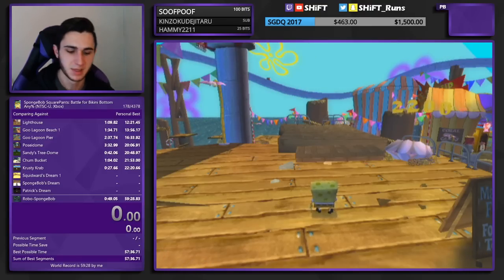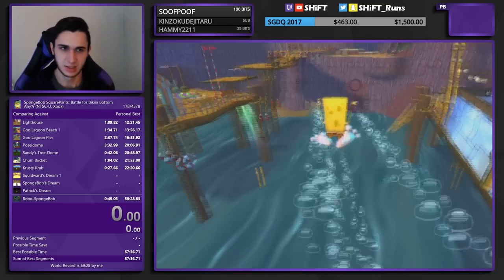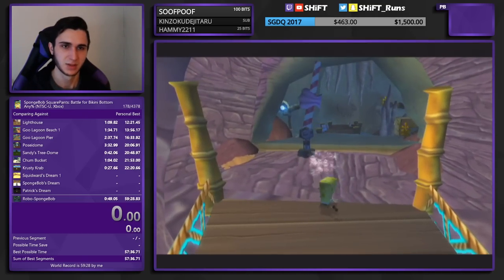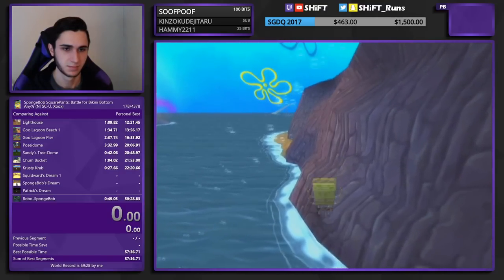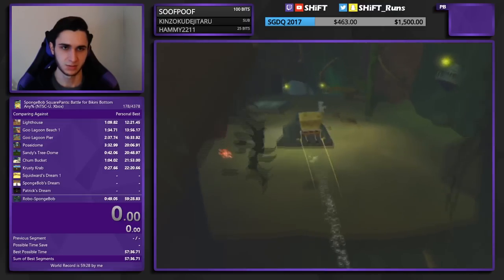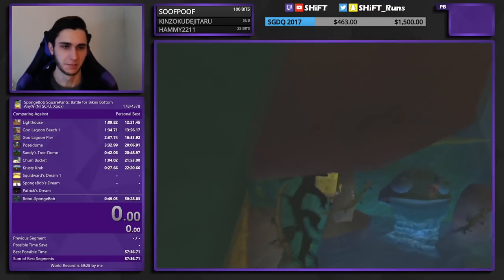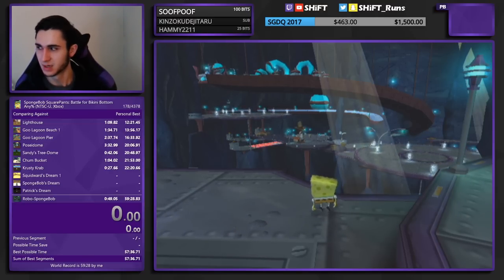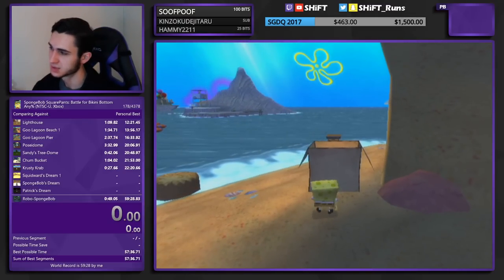BFBB Glitch Exhibition for SGDQ 2017 Submission! (Donation Incentive)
Thanks for considering my submission.